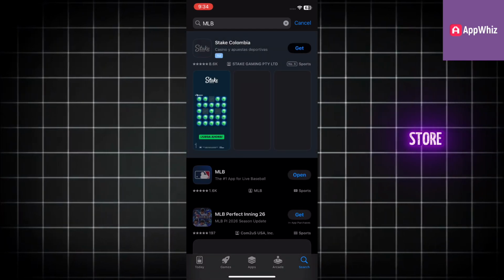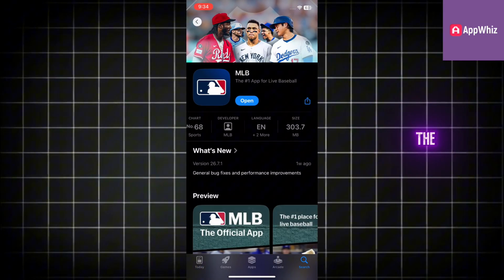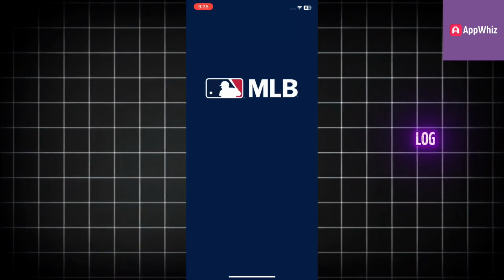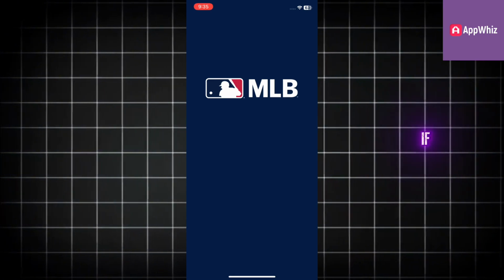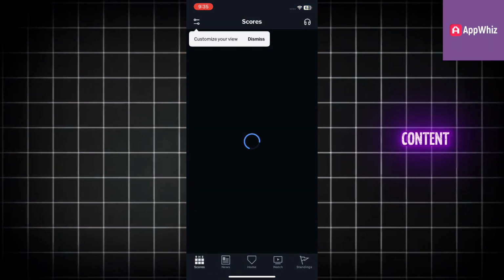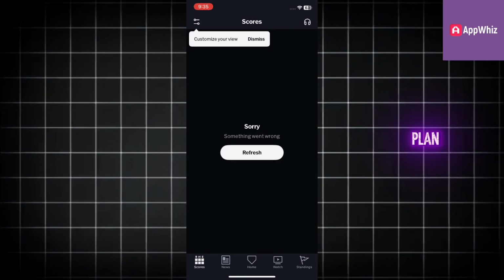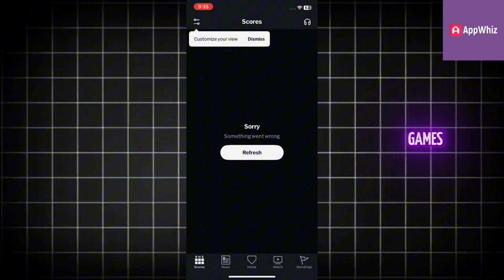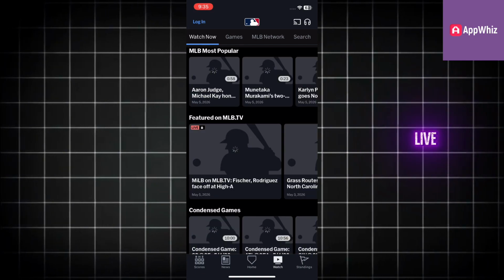How to Watch Baseball Live on iPhone | Watch MLB Live on iPhone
In this video, I’ll show you how to watch baseball live streams on your phone using the official MLB app.

Whether you’re a baseball fan or just getting started, this guide will help you easily access live games on your device.

📱 What you’ll learn:

* How to download the MLB app
* How to create or log in to your account
* How to watch live baseball games

⚠️ Note: A subscription may be required to access live streams depending on your region.